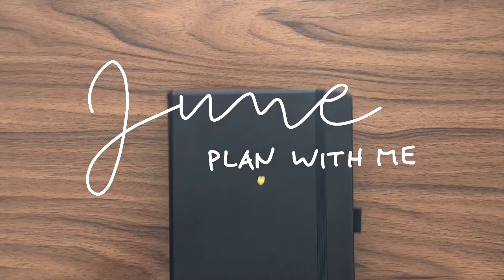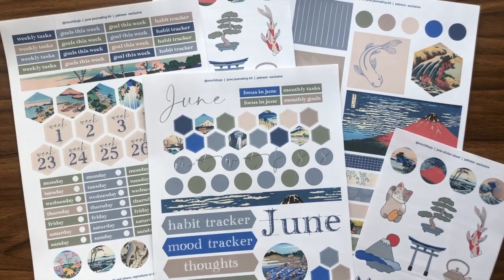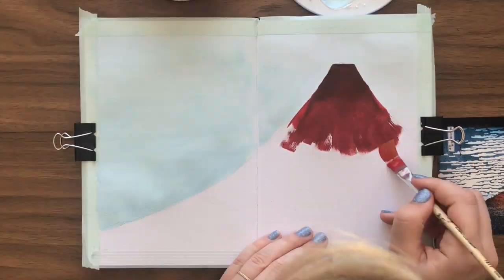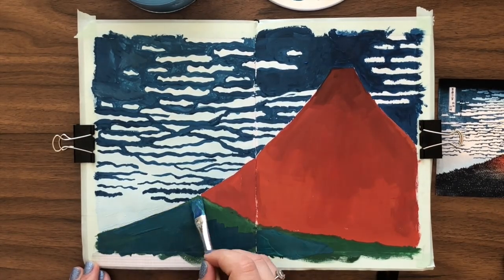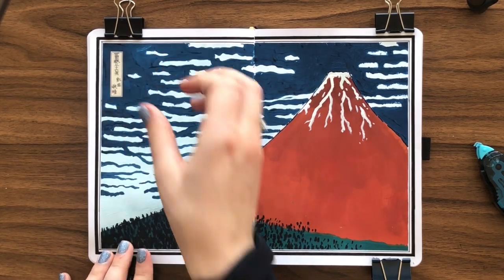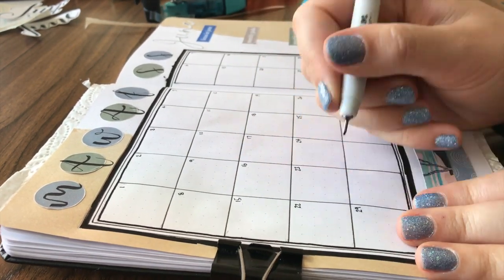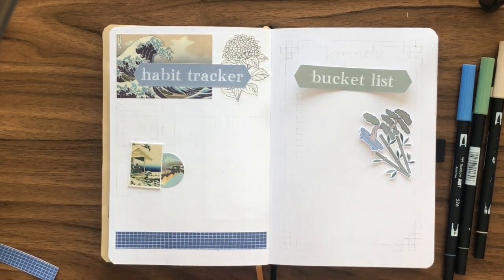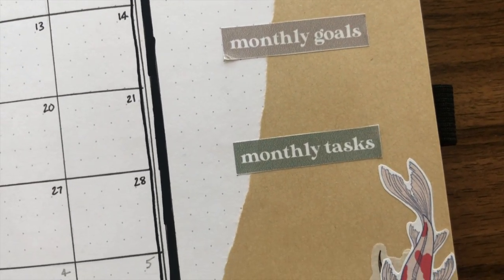Painting Hokusai in my bullet journal | June 2020 Plan With Me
✚ Hello friends! It's time to set up my journal for June! IS IT ALREADY SUMMER?? It doesn't seem like it, judging from the weather here in Oslo haha. The clips in the intro are mostly from May 17th, when we celebrated our Constitution Day here in Norway. Although it was quite different from normal because of the virus, I still wore my traditional costume, and the local elementary school's marching band came by to spread some May 17th vibes.
ANYWAY: my June theme is Hokusai, as you can see from the thumbnail. I hope you enjoy this video!